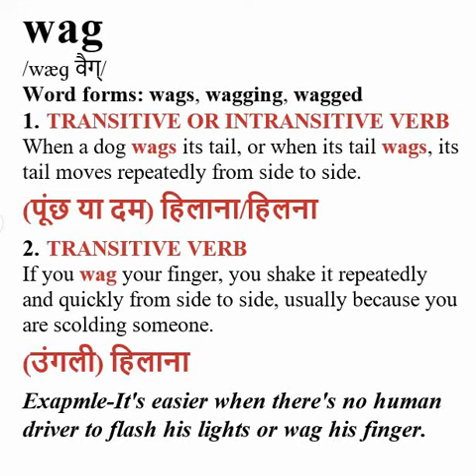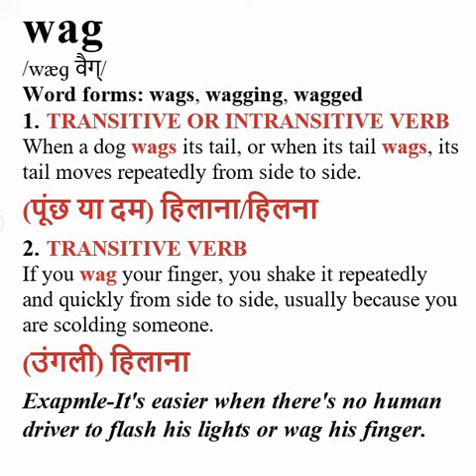Wag meaning in Hindi & English & Pronunciation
wag meaning
wag meaning in hindi
wag meaning in english
wag pronunciation